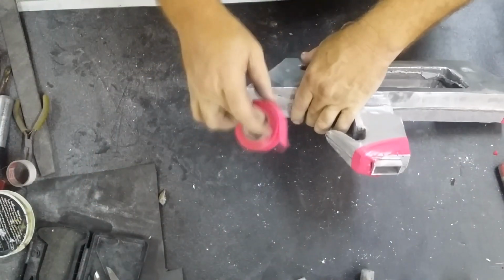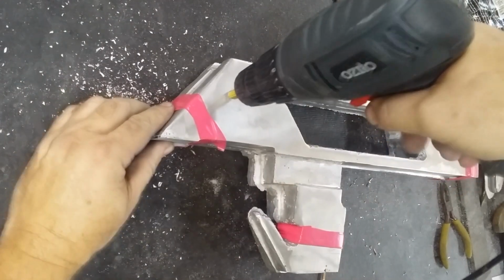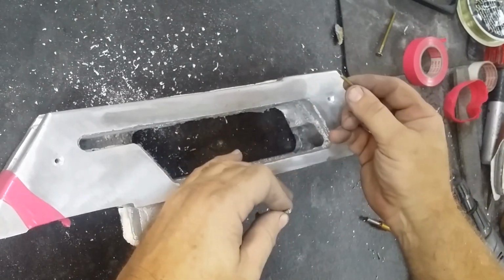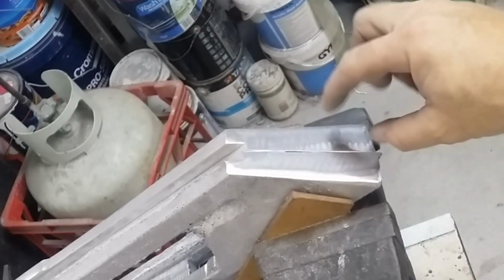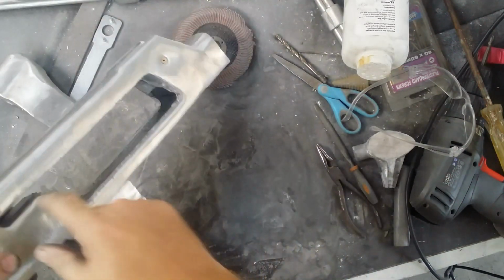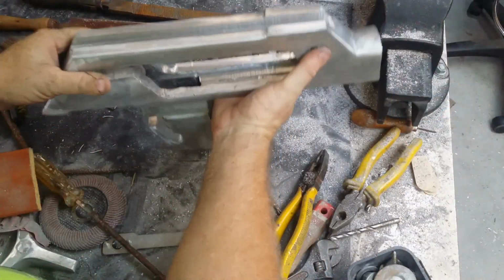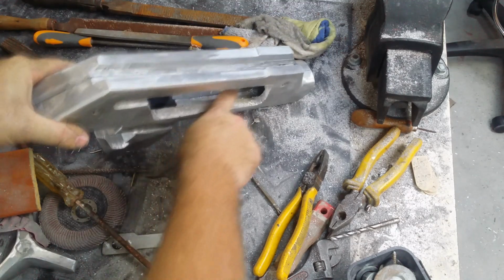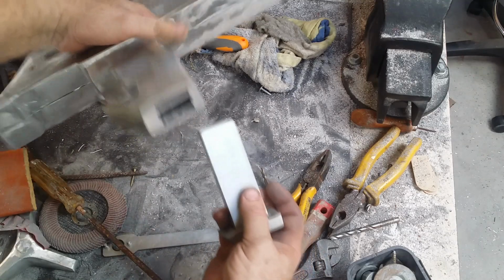M41A Build P21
Still quite a bit of cleanup needed but now the shrouds are getting closer to being a proper set.
LINKS
Reference Material

The orinal props were based on a sketchs by Aliens director James Cameron and built by British film armorers Bapty & Co. and consisted of an M1A1 Thompson and a cut-down Remington 870 as the grenade launcher, which was mounted underneath the Thompson's barrel and covered with the forend and heatshield of a Franchi SPAS-12 fitted the 870's action. Finished with a futuristic, custom-made aluminum shell painted in "Brown Bess" paint (although due to on-set lighting, they often appear olive green in Aliens). Several were capable of firing blanks although only one "hero" prop had a functioning shotgun unit.